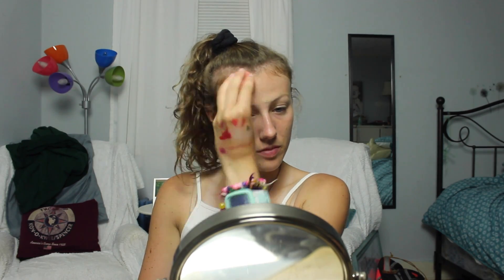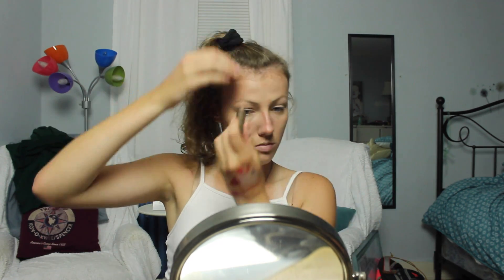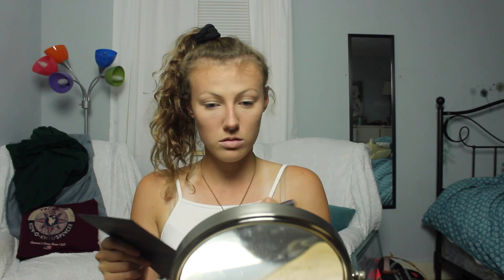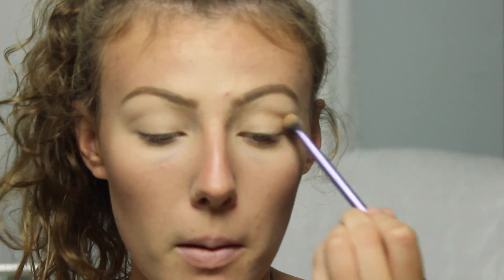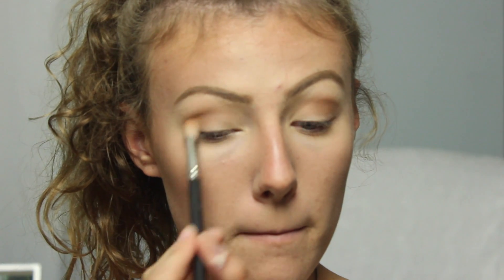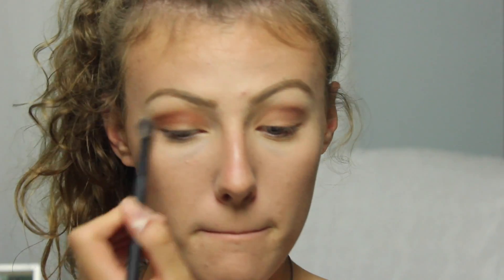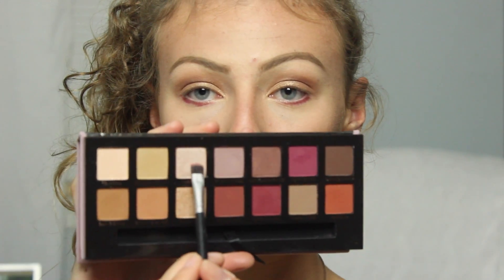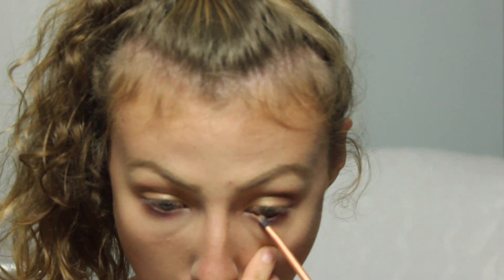ABH Modern Renaissance Tutorial | Lysa M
Products Used:
Tarte Park Ave Princess Cream Contour
Velour Fluff'n cool lashes
Too Faced blush in "Your Love is Kind"
Becca Champagne Pop Highlighter
Kat Von De "Lolita" Liquid Lipstick

FAQ:

Age: 16
Camera I use: Canon Rebel T3i
Editing Software I use: Final Cut Pro